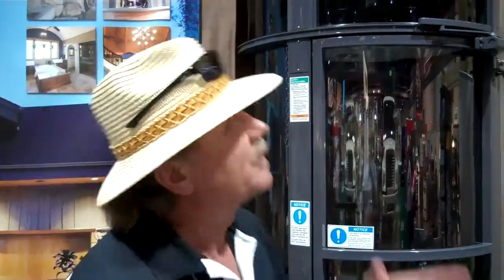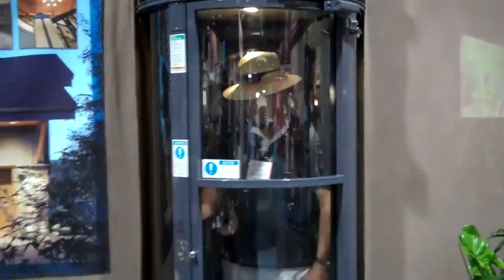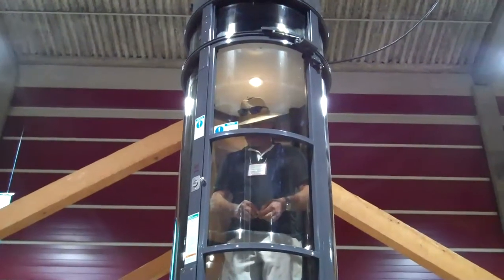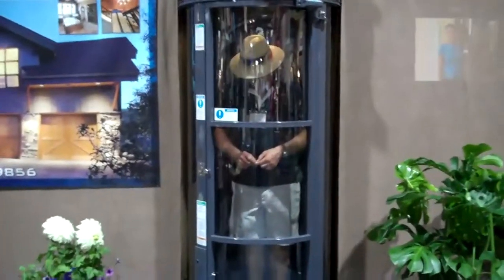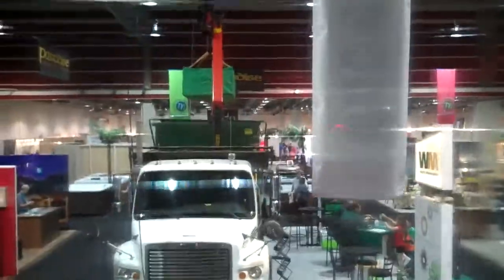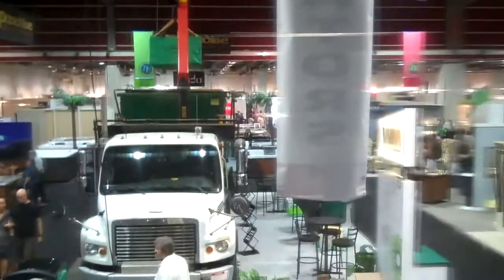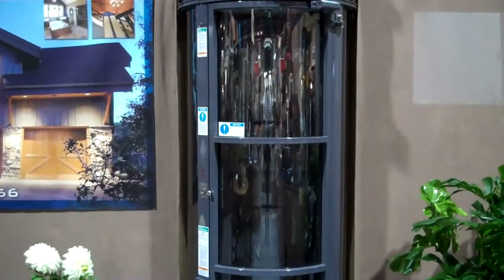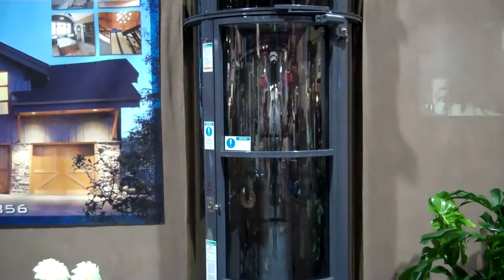Pneumatic Vacuum Elevators